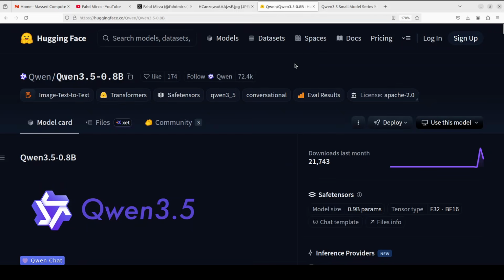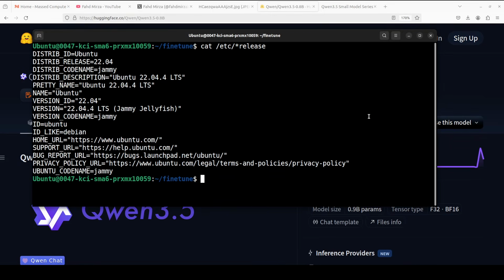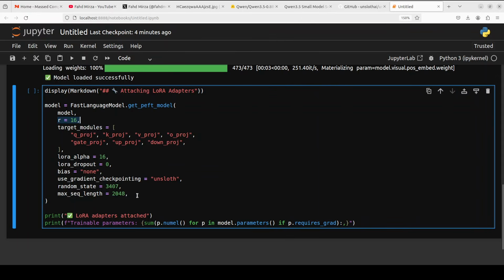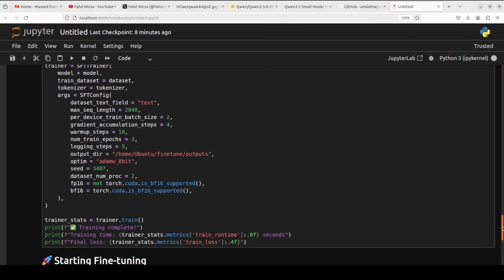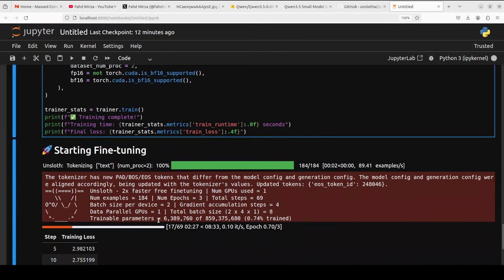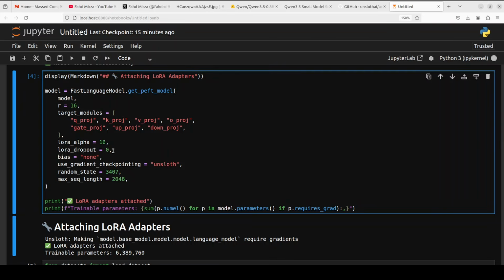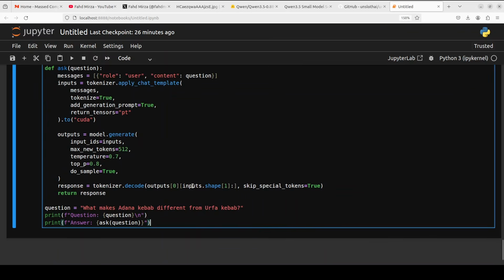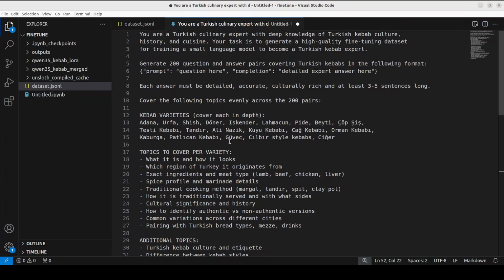Fine-Tune Qwen3.5 0.8B Locally On Your Own Dataset - Full Easy Guide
This is an easy full step-by-step guide to fine-tune Qwen3.5 0.8 model on your own custom dataset locally.